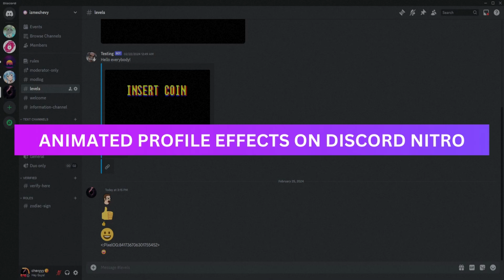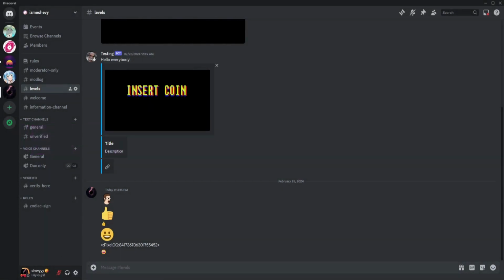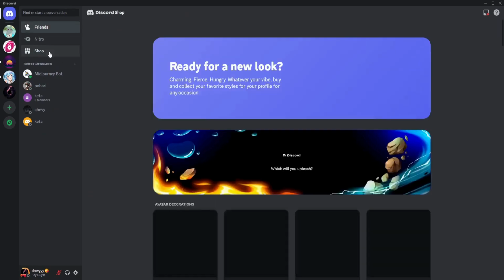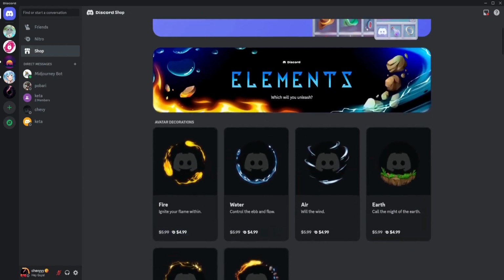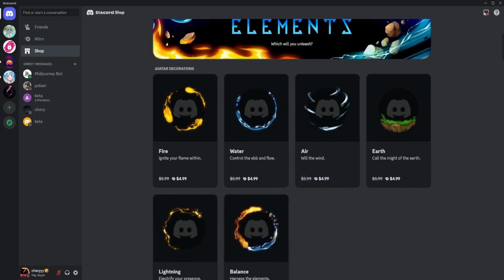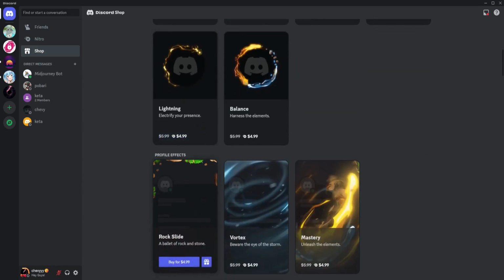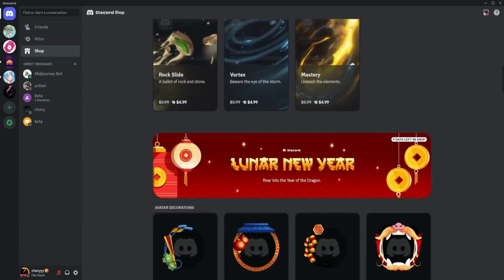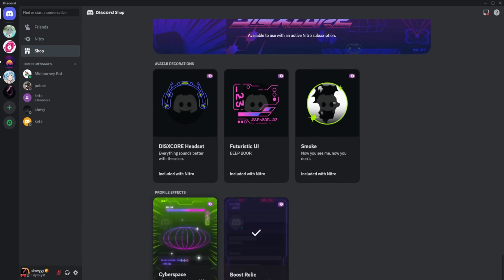How to Make Animated Profile Effects (Nitro Guide) | Discord Tutorial (2025)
In this video I show you how to create animated profile effects with Nitro on Discord in 2024. I show you everything that you need to learn about this software.

Chapters:
00:00:00 - Introduction
00:00:12 - Accessing the shop with Nitro
00:00:46 - Pricing Options for Nitro Subscription
00:01:00 - Using Avatar Decorations
00:01:14 - How to Apply changes
00:01:26 - Like and subscribe